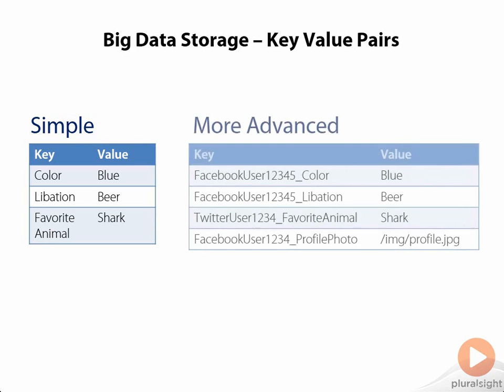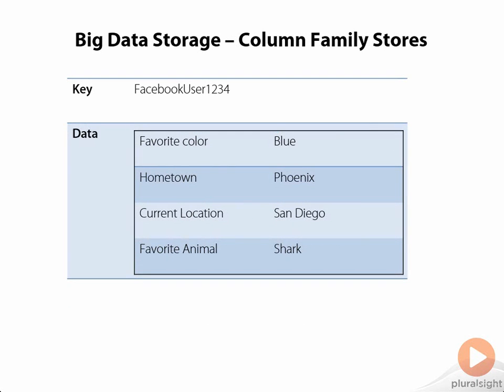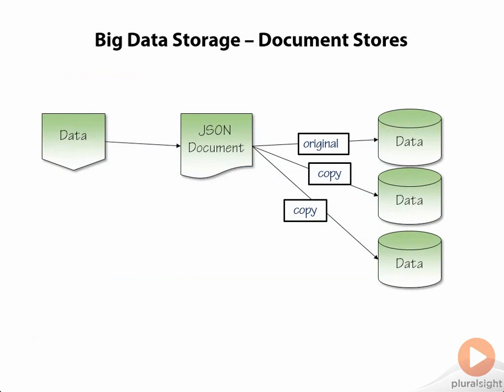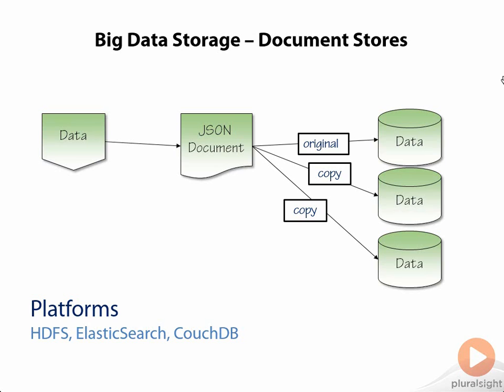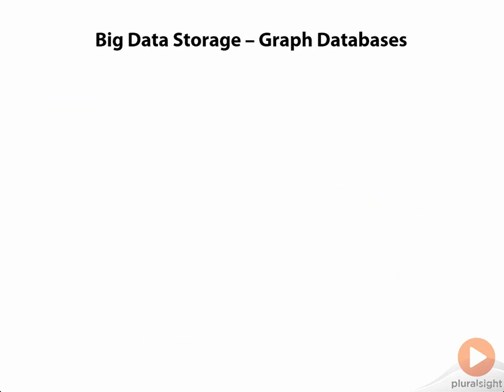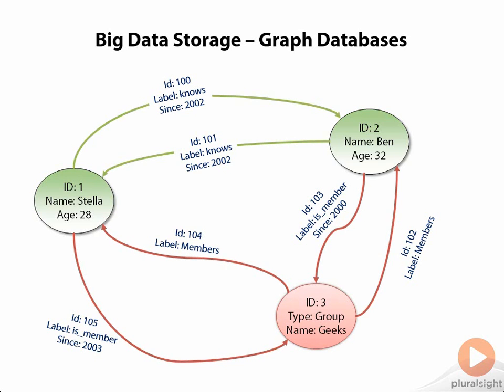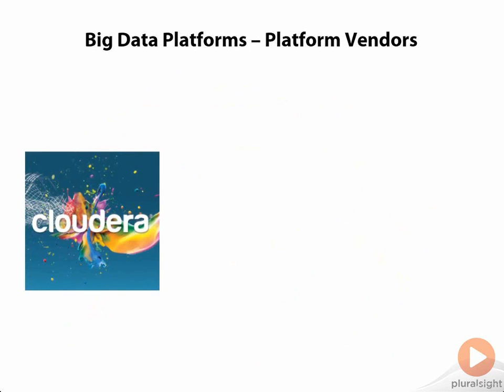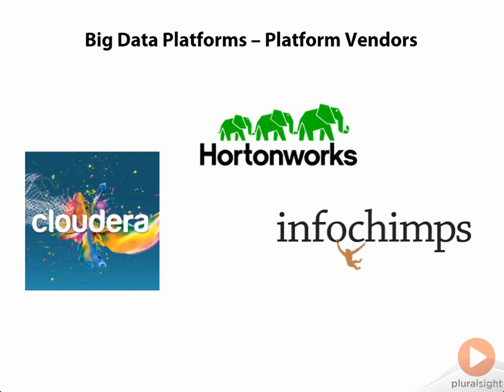05 Big Data Architectures